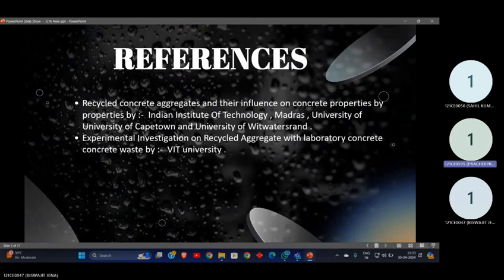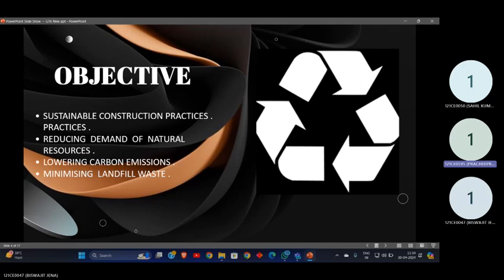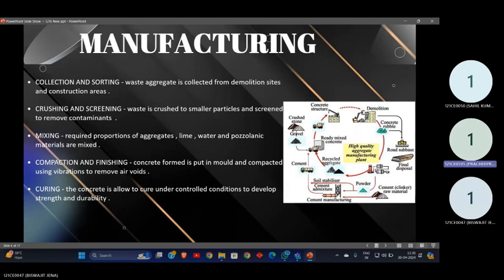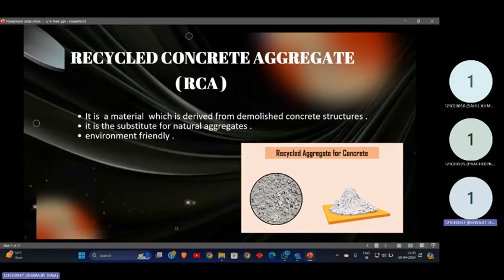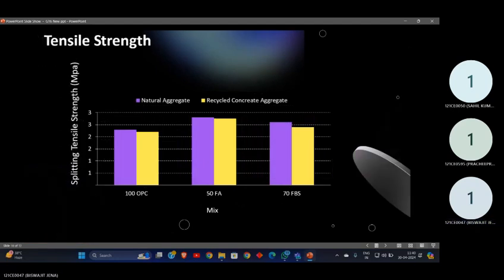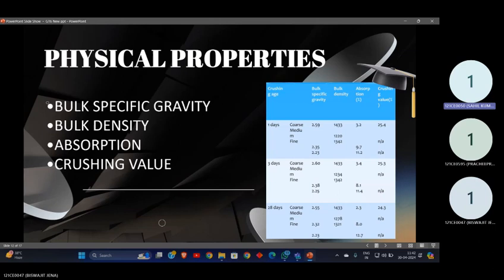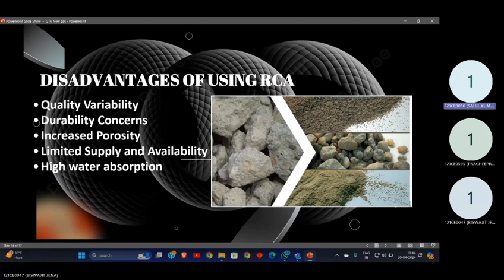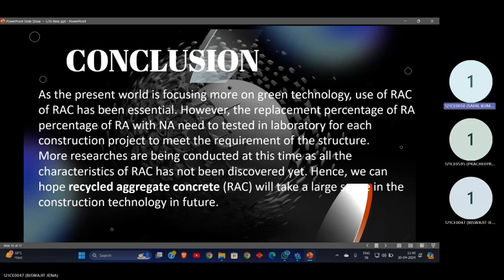Recycled Waste Concrete Aggregate (RWCA) Concrete: A Sustainable and Environment-Friendly Concrete